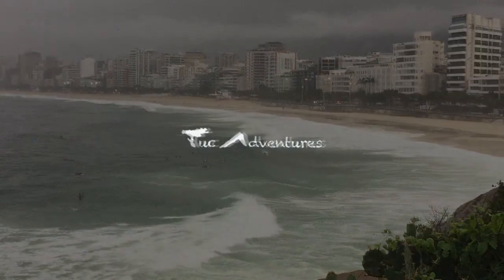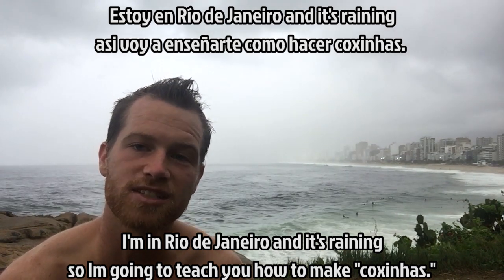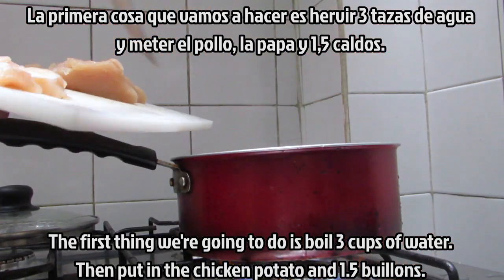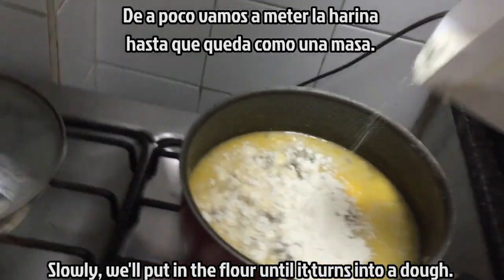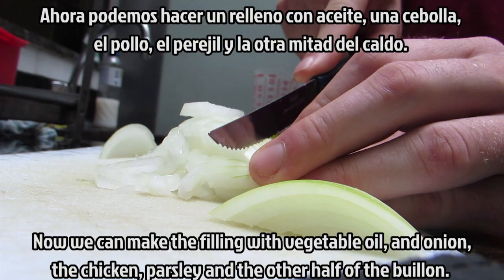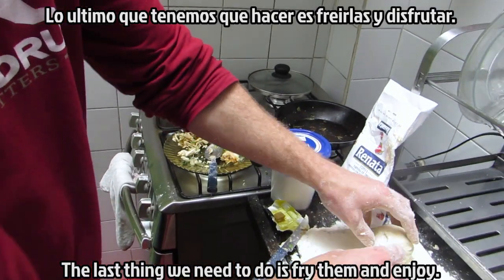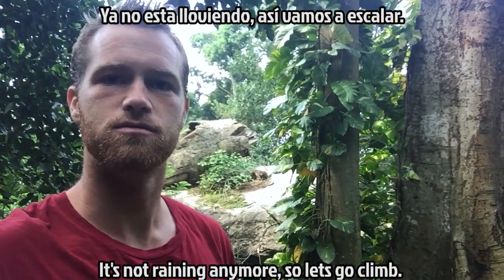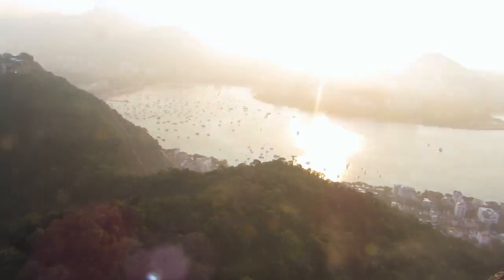YANKI ENSEÑA COMO HACER COXINHAS BRASILERAS - cap. 4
Ingredientes:

- 3 tazas de agua (un poco va a evaporar, debe usar 2,5 en la masa)
- 2 caldos de pollo
- 500g pechuga de pollo
- 1 papa
- 1 cebolla
- 1/2 de perejil
- 2,5 de harina
- 2 huevos batidos
- 2 cucharadas de manteca
- Óceite
- sal a gusto